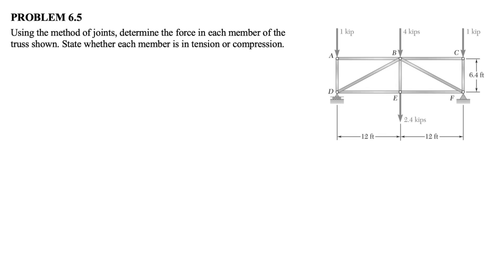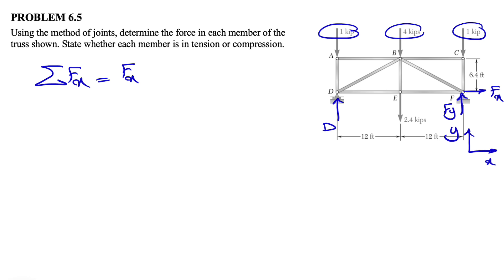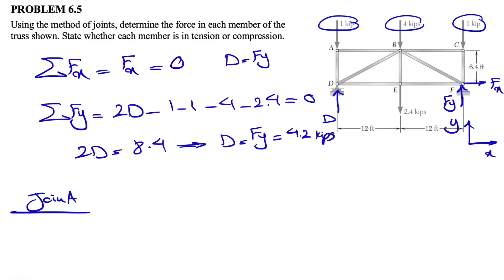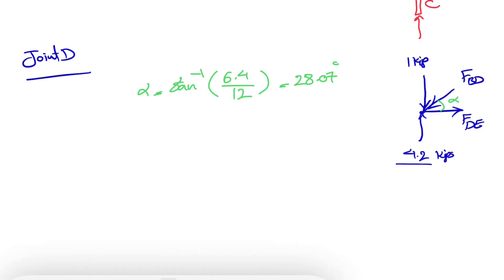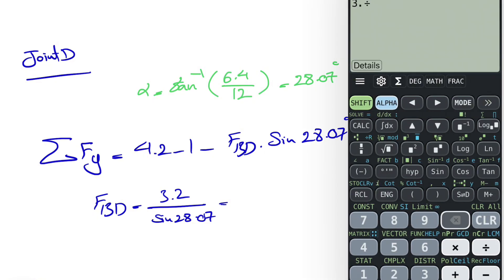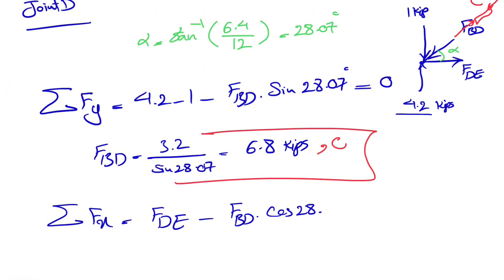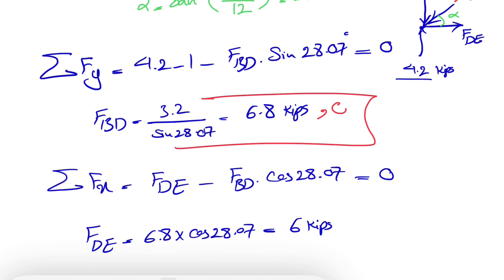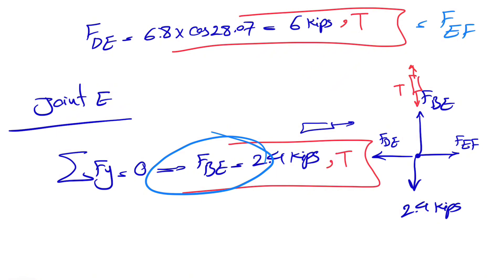Solved Problem 6.5 | Determine the force in each member of the truss shown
Using the method of joints, determine the force in each member of the truss shown. State whether each member is in tension or compression.